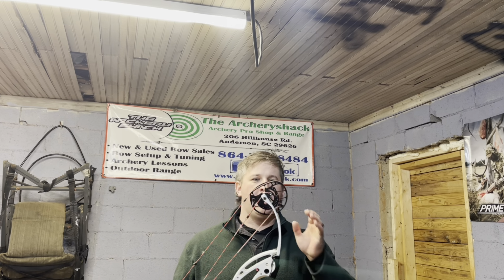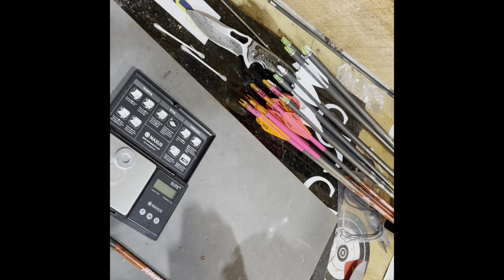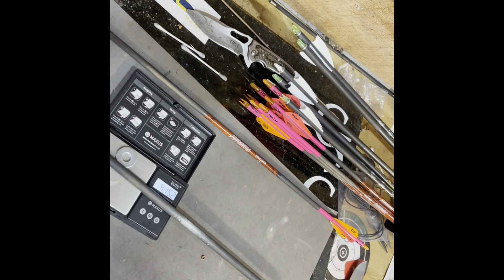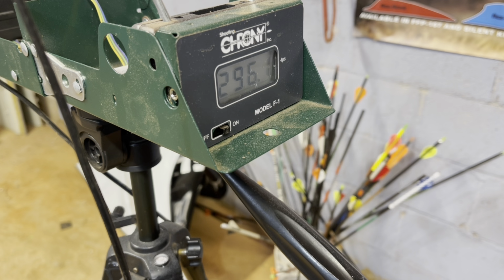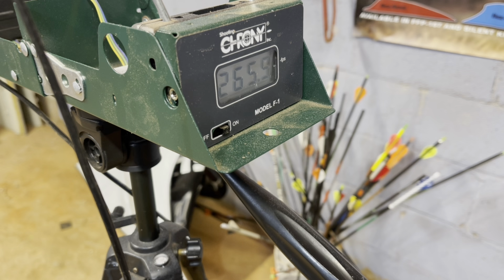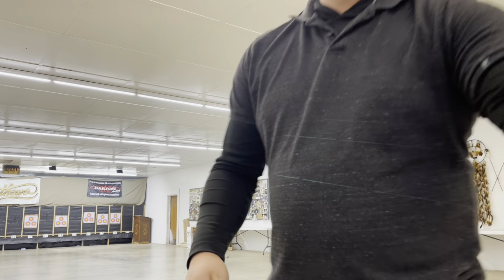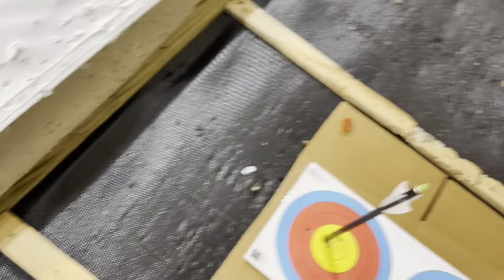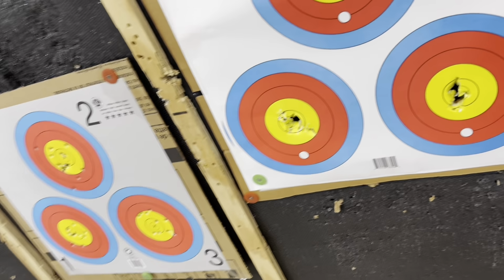Pse Supra focus speed test